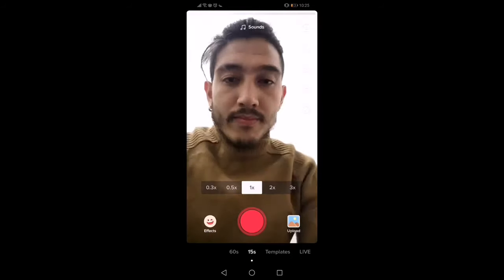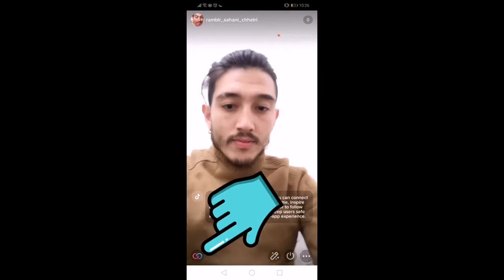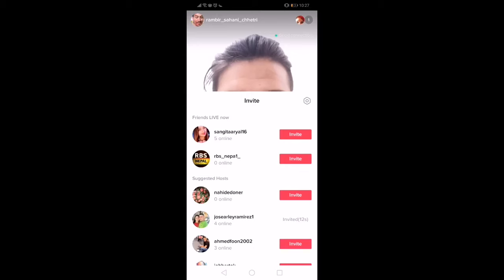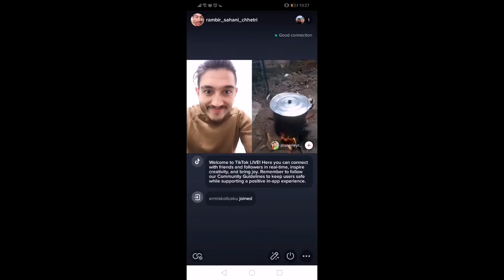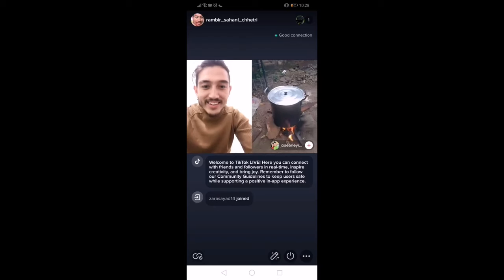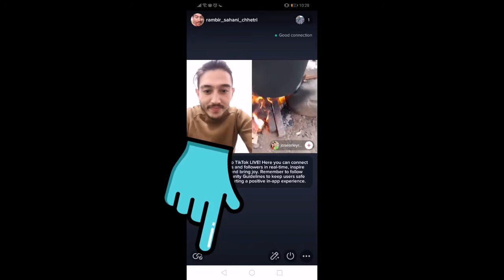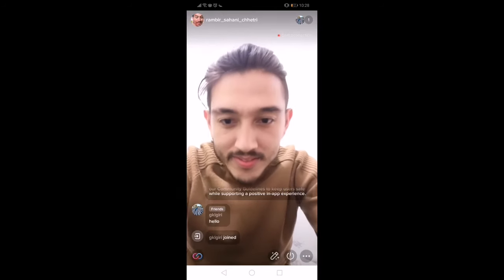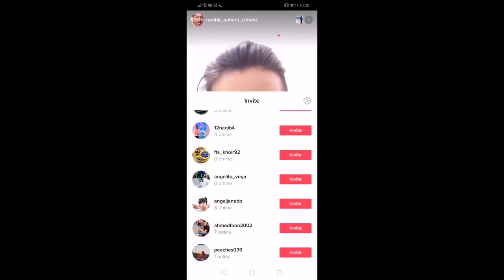टिक टोक लाइभ मा कसरी join hune || how to join tiktok live with friends In Nepali